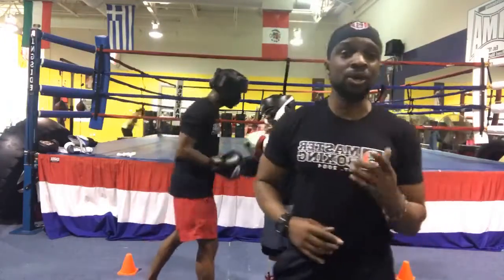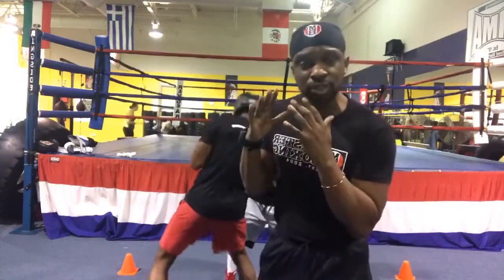BOXING DEFENSE: WHAT YOU MUST UNDERSTAND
This video was taken from a Facebook Live segment on 6.13.18 and its still relevant.
You can get THE SKILLS TRAINING GUIDE here for a limited time

WE TEACH BOXING!

to take your boxing skills & knowledge to the highest level.

Master Boxing...
WHERE YOU GET YOUR MASTER’S DEGREE IN BOXING.

If you need assistance learning or simply would like to expand your knowledge, visit our Online Academy. Learn the basics all the way up to the highest level of skills training from coach Eric A. Bradley. All the best and welcome to the sport of boxing.